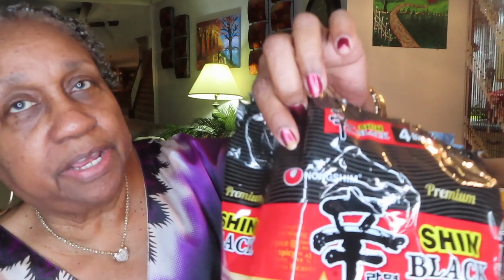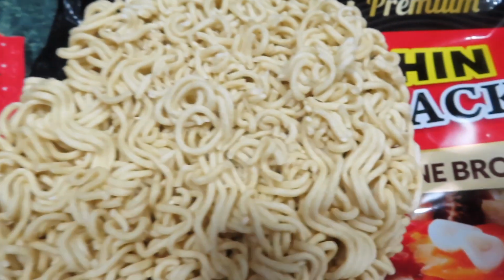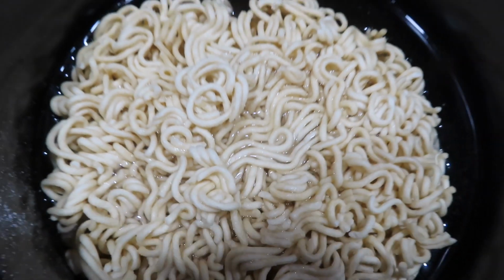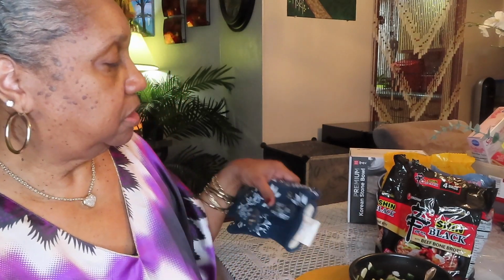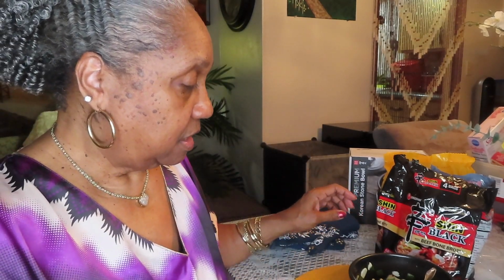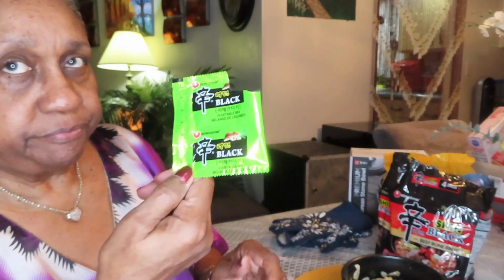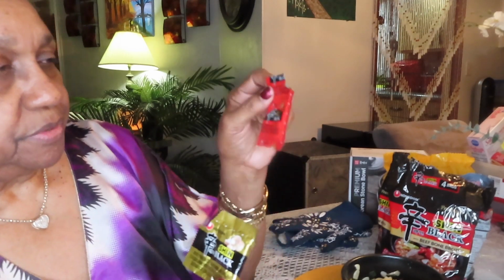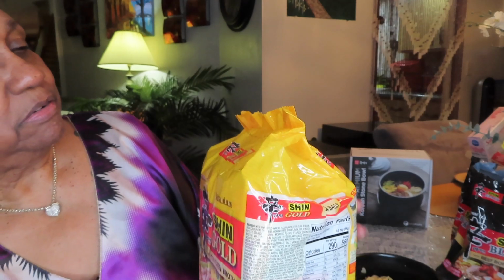Vlogmas 2024 - Day 8/ Product Review/ Shin Black Beef Bone Broth Premium Ramen Noodles - #4841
NONGSHIM Premium Ramen Noodles and
the ElinCube Premium Korean STONE BOWL Set (links below)
ElinCube Premium Korean Stone Bowl
Regular 4 pack:
Shin Black Ramen Noodles:
PREMIUM 8 Pack:
MAILING ADDRESS:
MzBrazell
20650 S. Cicero Ave. #2153
💰SUPER THANKS 💰button located under video.